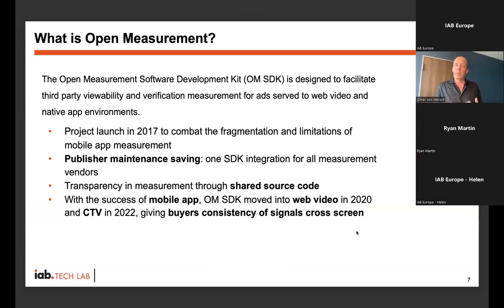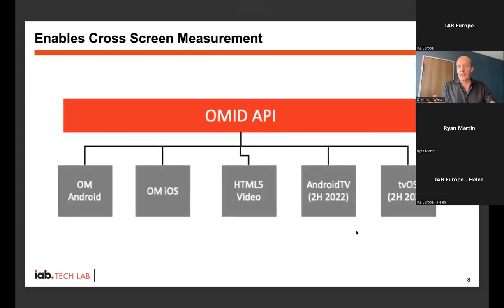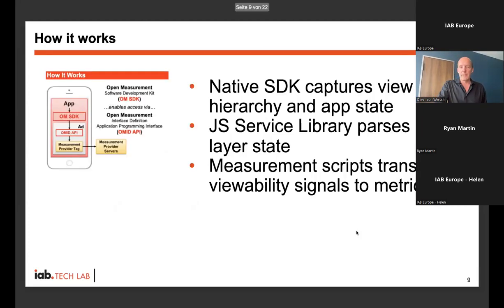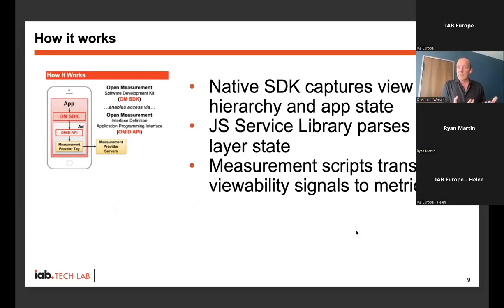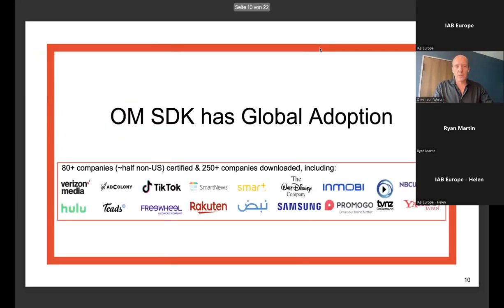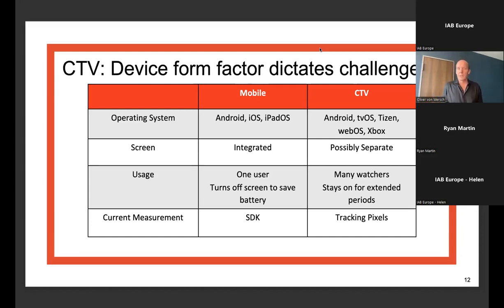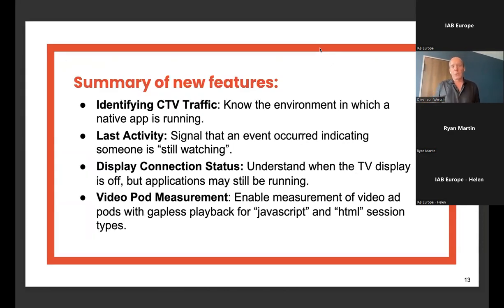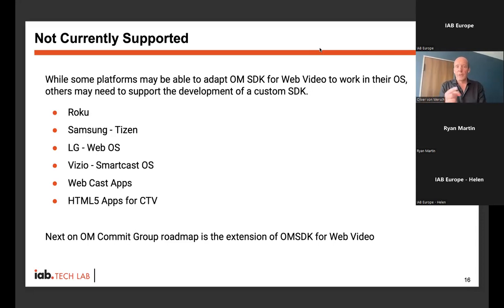Virtual CTV Event H2 2022 Keynote: Measurement Standards & Initiatives for CTV with IAB Tech Lab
With Oliver Von Wersch, Partner, nxt statists & Consulting for IAB Tech Lab